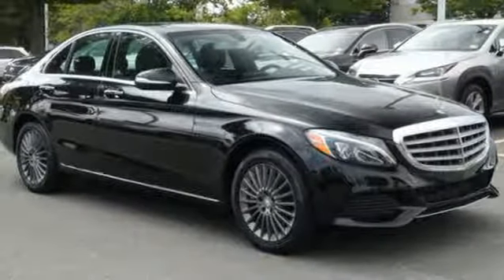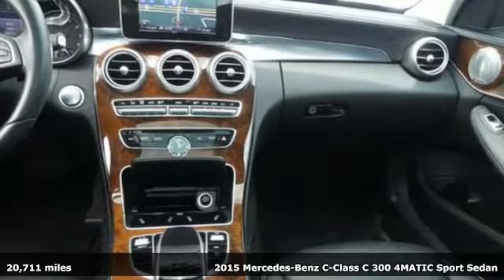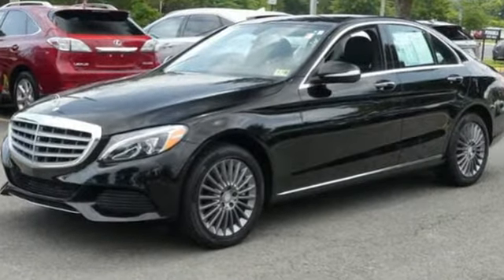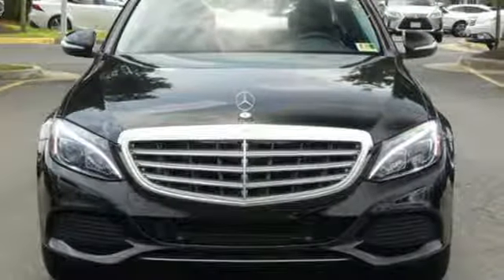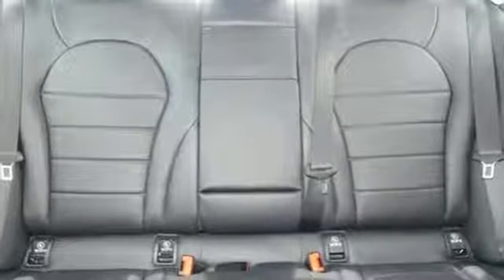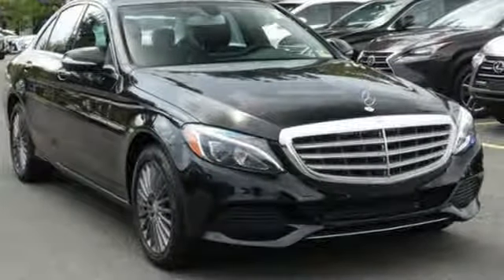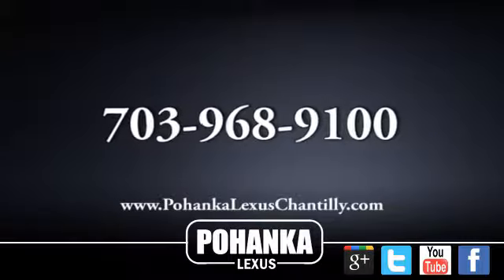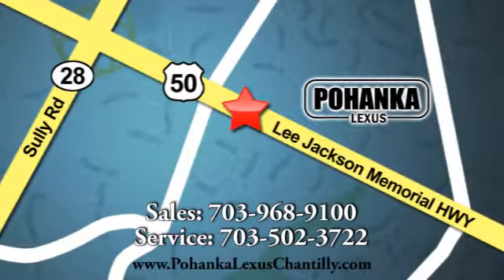Used 2015 Mercedes-Benz C-Class Chantilly Dale City VA DC, MD ESJU112803A - SOLD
Year: 2015
Make: Mercedes-Benz
Model: C-Class
Trim: 4dr Sdn C 300 Luxury 4MATIC
Engine: 122 L 4 Cyl. Cyl.
Transmission: Automatic
Color: Black
Interior: Black
Mileage: 20711
Stock #: ESJU112803A
VIN: 55SWF4KB6FU038937

Address:
13909 Lee Jackson Memorial Hwy